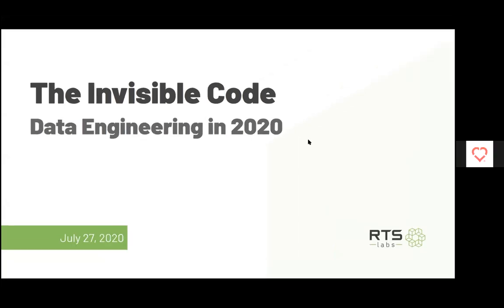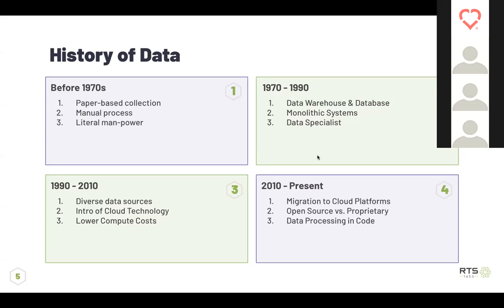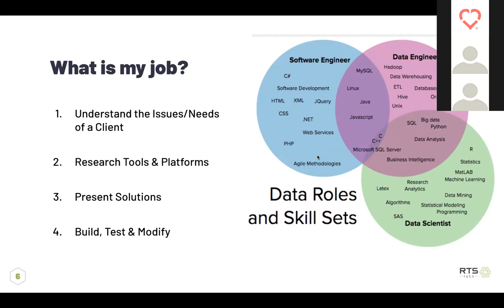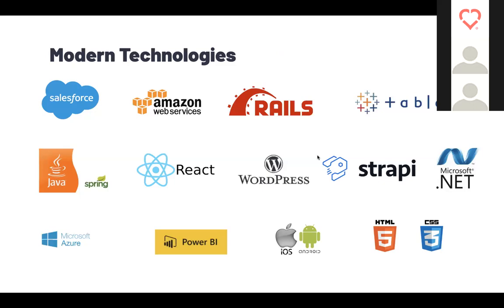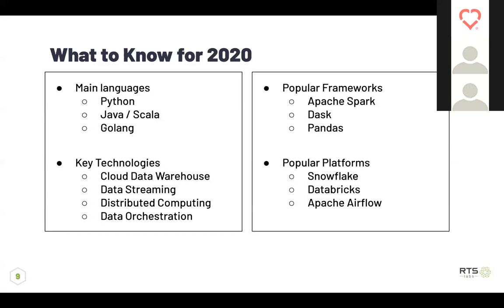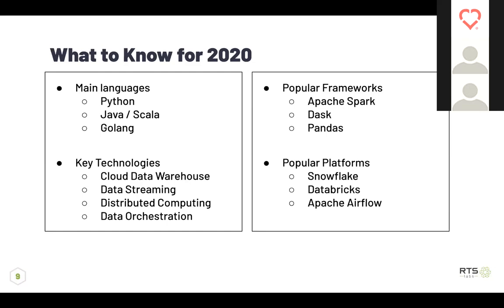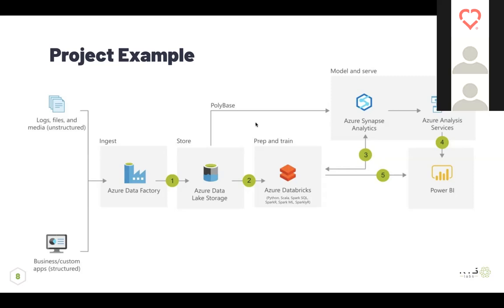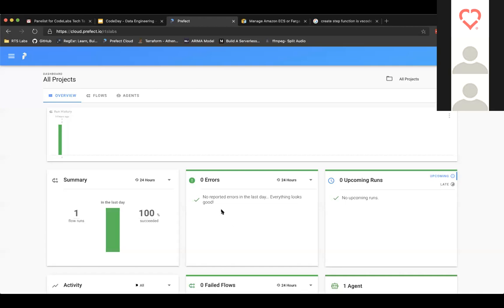The Invisible Code - Data Engineering in 2020 (John Ramirez, CodeDay Labs 2020)